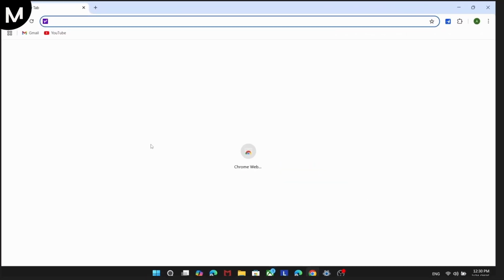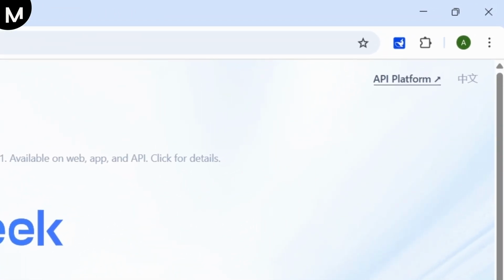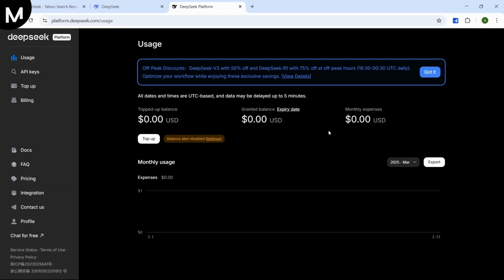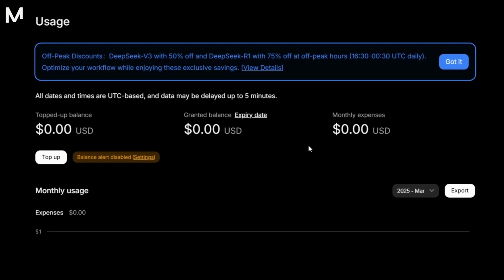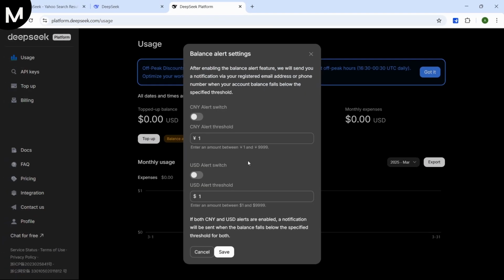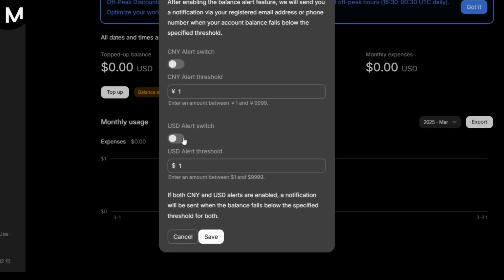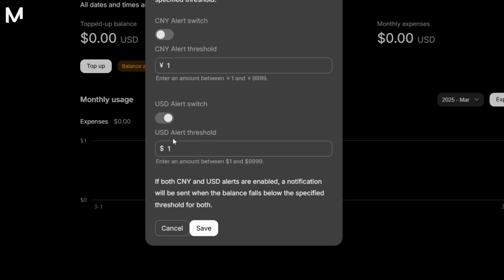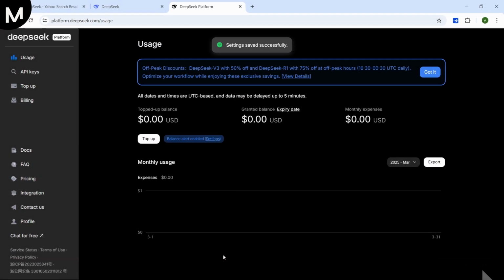How to Set Balance Alert for API Usage in DeepSeek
Learn how to enable balance alerts in Deepseek to monitor API usage and avoid unexpected credit depletion.